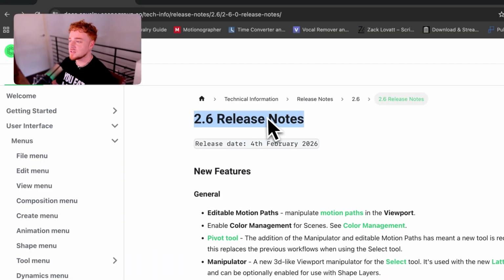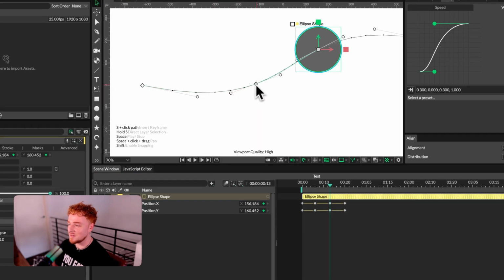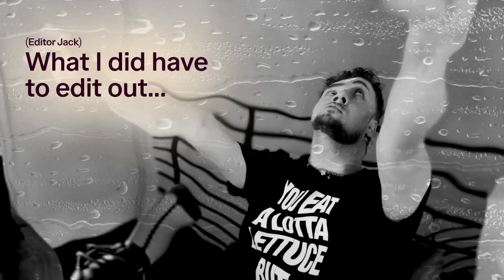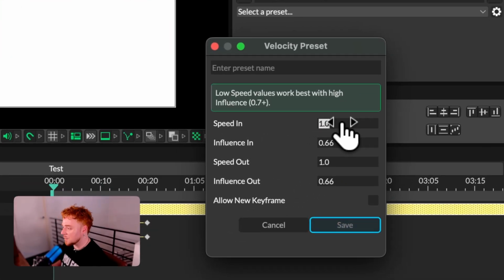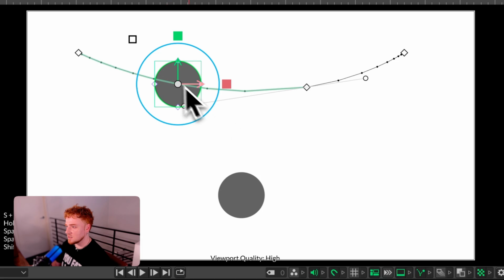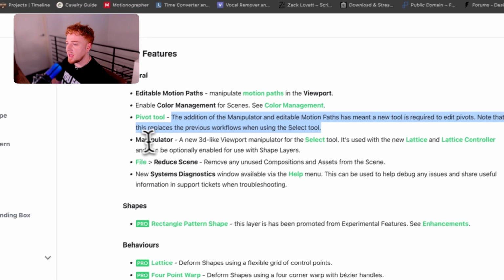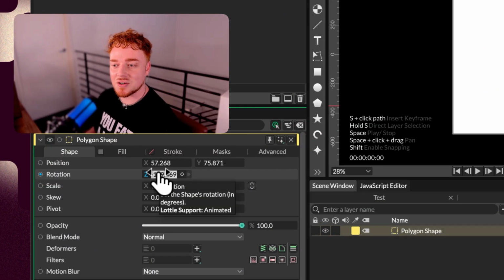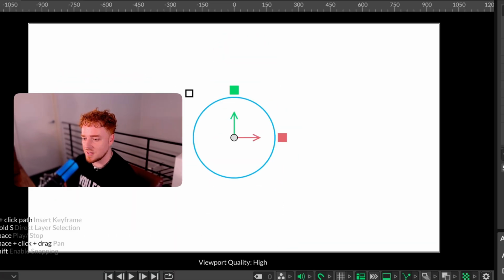I Blinked and Cavalry 2.6 Updated Again 🙂‍↔️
Cavalry 2.6 is officially out and I can't keep up!! The devil works hard, but the Cavalry devs work harder.

We're looking at:
✏️ Editable Motion Paths
🎛️ Custom Velocity Presets - create, save, and export your own easing presets
🔄 3D Manipulator - world vs local space transforms in the viewport
🔲 Lattice Deformer - warp and distort your shapes
💥 Forge Dynamics - buoyancy fields and vortex fields

This is a quick follow-up to Part 1. If you haven't seen it, I stress test motion paths without reading the docs and break things in real time. It's a v silly one.

👥 CREDITS
Shoutout to Antonin (@antonin.work) for the incredible work!
Shoutout to the Cavalry team for shipping features faster than I can film.

⏱️ TIMESTAMPS
0:00 Intro
0:41 Release Notes
1:21 Editable Motion Paths
2:55 Motion Path Presets
3:38 Creating Custom Presets
5:09 Preset Fidelity & Graph Editor
7:33 3D Manipulator
8:34 Lattice Deformer (pardon me?!)
9:48 Forge Dynamics
10:31 Outro